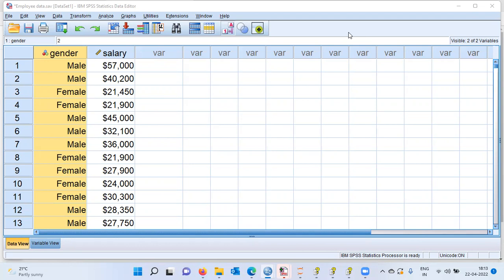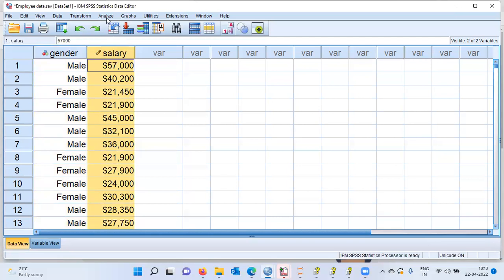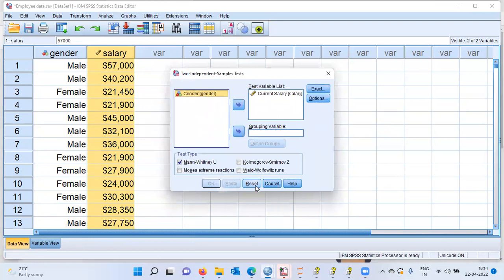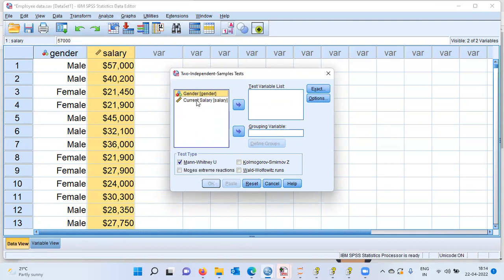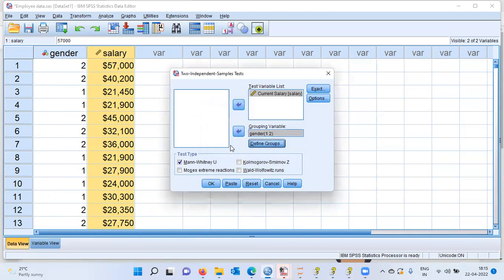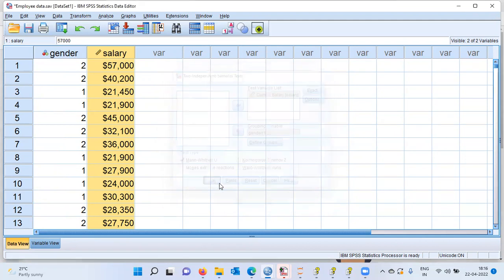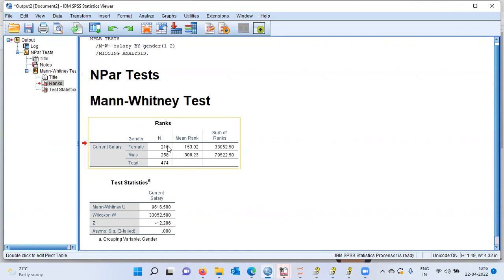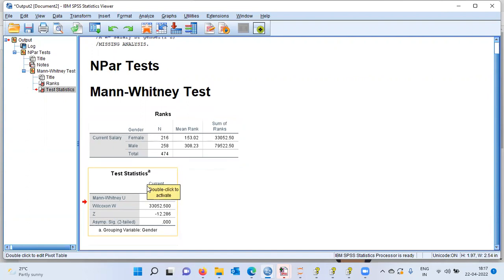Mann Whitney U test in SPSS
In this video we talk about Mann Whitney U test